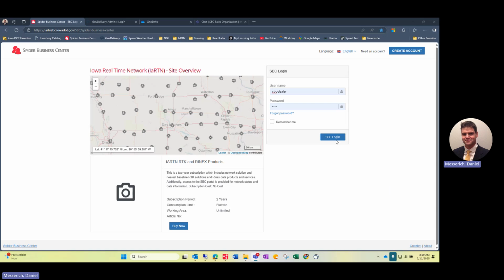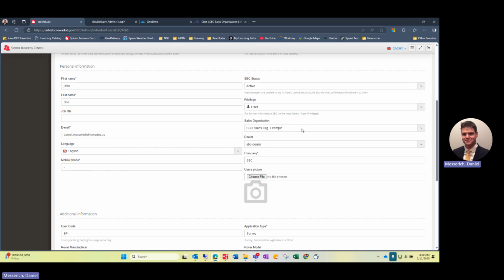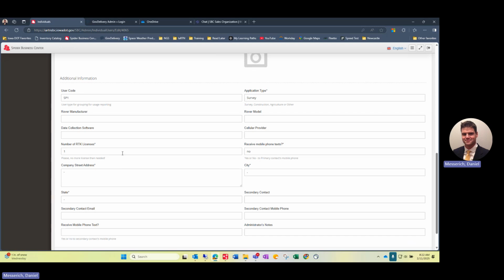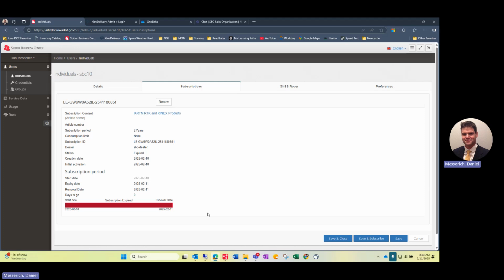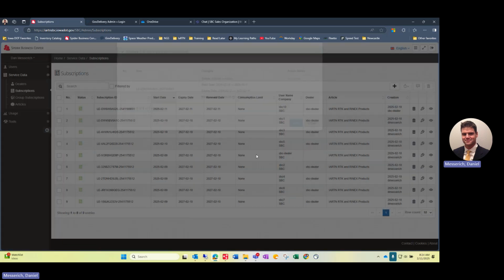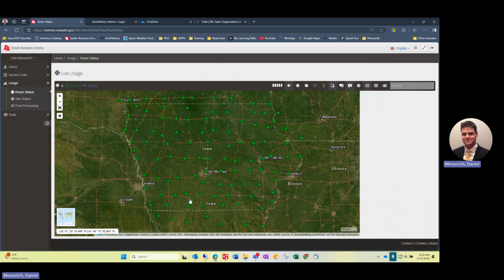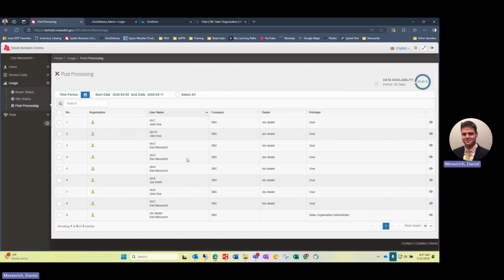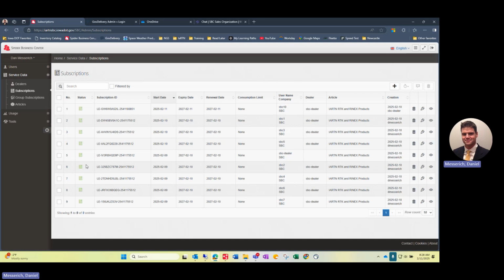SBC - Sales Organizations